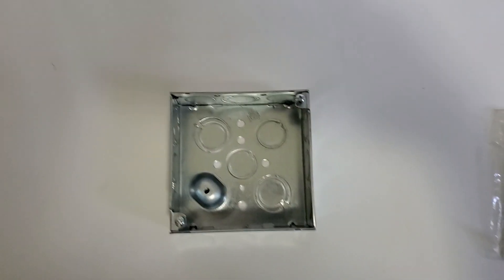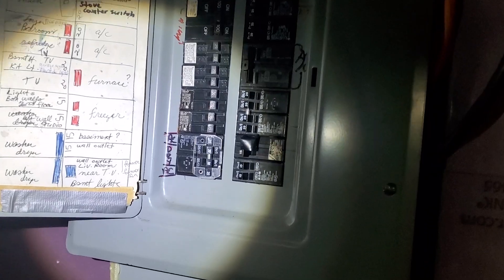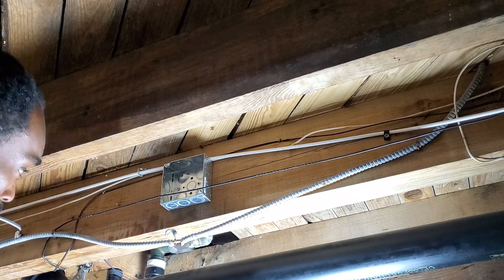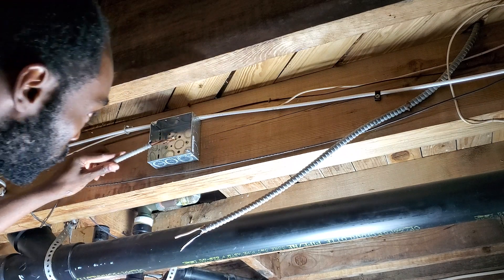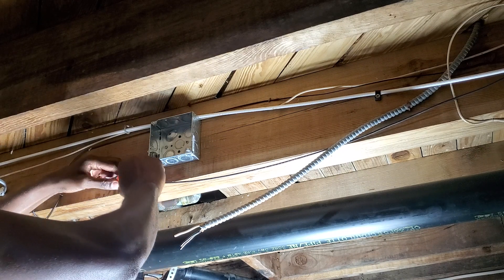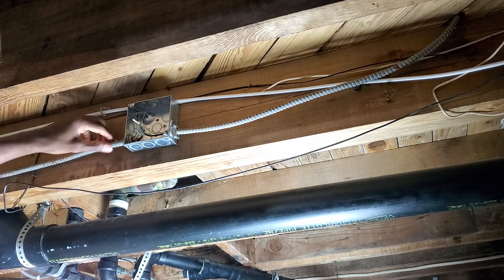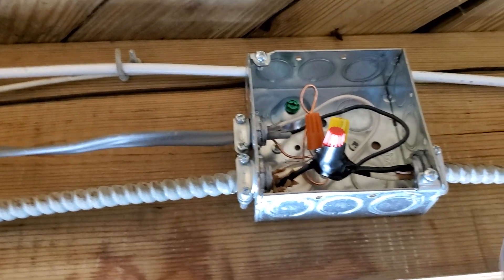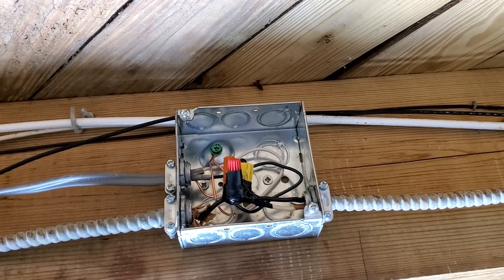How to make a junction Box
In this video, I make a junction box where there wasn't.
A Junction box is used to connect 2 or more wires carrying electric current.
This junction will provide a location where same like wires can connect to obtain electrical current.

MAKE SURE YOU TURN OFF POWER BEFORE WORKING ON ELECTRICAL WIRES! PLEASE!

Tools used/should be used in this video can be found at your local home improvement store:

Junction box 4x1

Junction box cover

metal conduit clamp connector 3/8

Metal conduit anti bushing 3/8

Power Drill used (Ryobi)

Rotary cable cutter

Title: Sweet